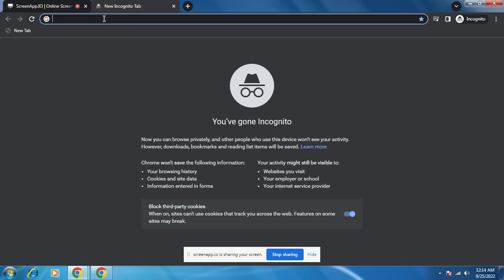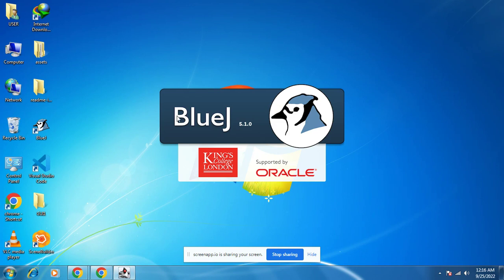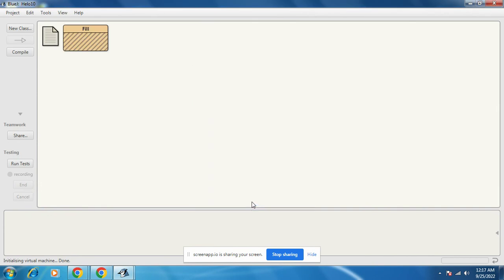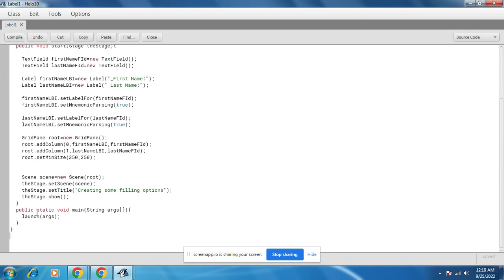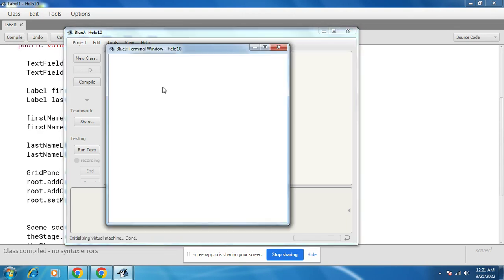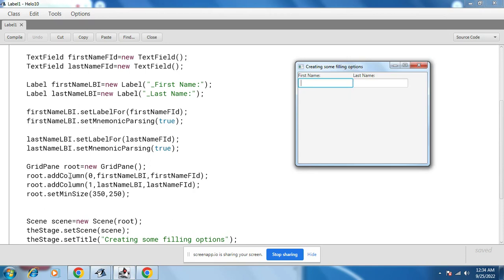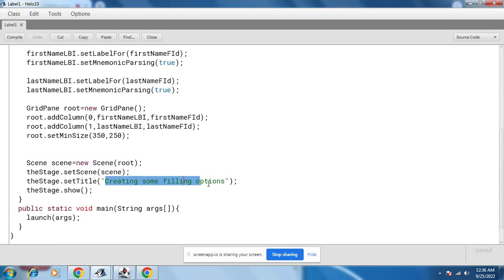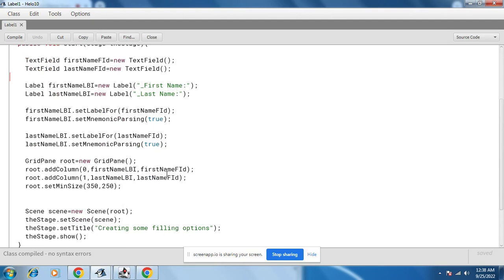BlueJ IDE | JavaFx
public class Fill extends Application{

  public void start(Stage theStage){

    TextField firstNameFId=new TextField();
    TextField lastNameFId=new TextField();

    Label firstNameLBI=new Label("_First Name:");
    Label lastNameLBI=new Label("_Last Name:");

    firstNameLBI.setLabelFor(firstNameFId);
    firstNameLBI.setMnemonicParsing(true);

    lastNameLBI.setLabelFor(lastNameFId);
    lastNameLBI.setMnemonicParsing(true);

    GridPane root=new GridPane();
    root.addColumn(0,firstNameLBI,firstNameFId);
    root.addColumn(1,lastNameLBI,lastNameFId);
    root.setMinSize(350,250);

    Scene scene=new Scene(root);
    theStage.setScene(scene);
    theStage.setTitle("Creating some filling options");
    theStage.show();
  public static void main(String args[]){
    launch(args);
If you are studying in school and want to see more videos related to javafx then comment down yoo .
0:01 Introduction and Installation
2:15 Creating the actual program